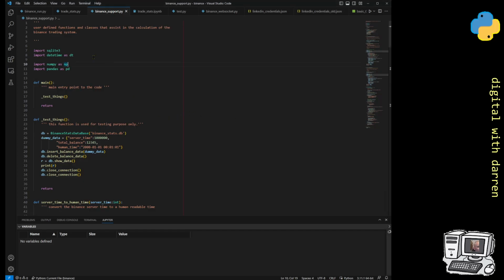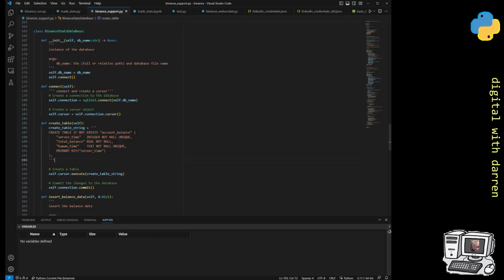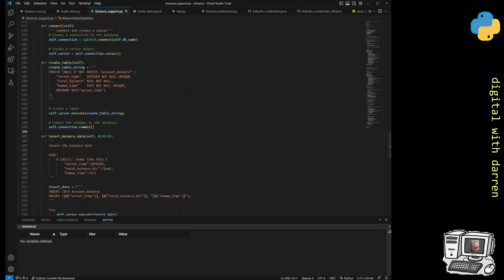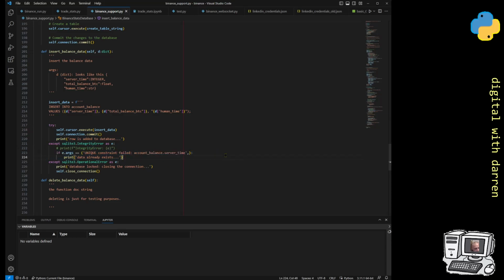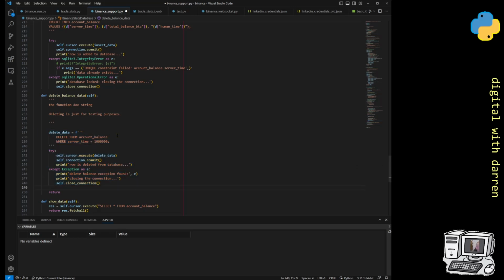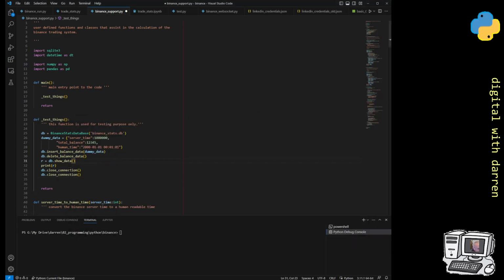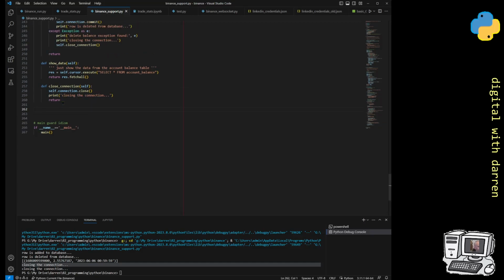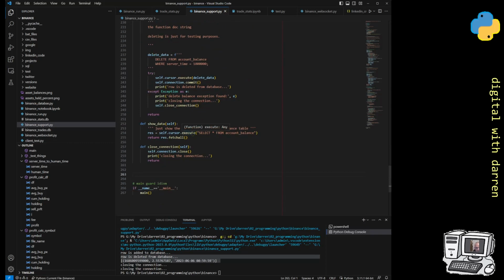sqlite3 in anger in python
the description
using sqlite (the light-weight database) in python with the built-in `sqlite3` module for a real world application.